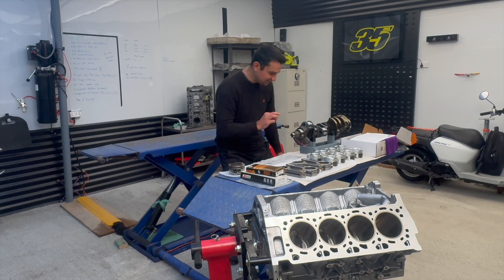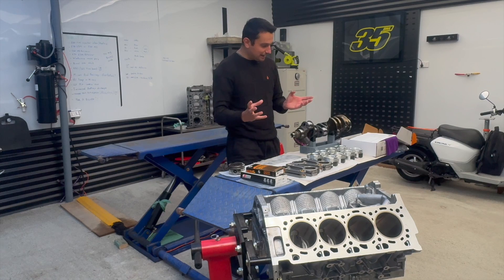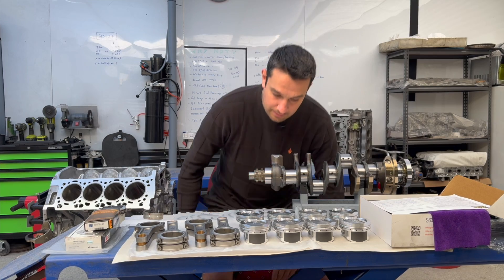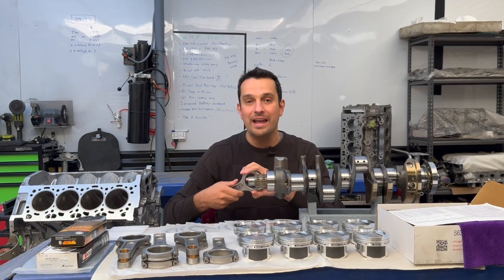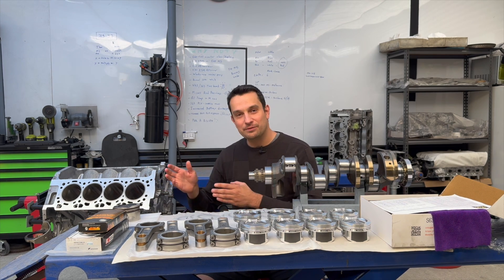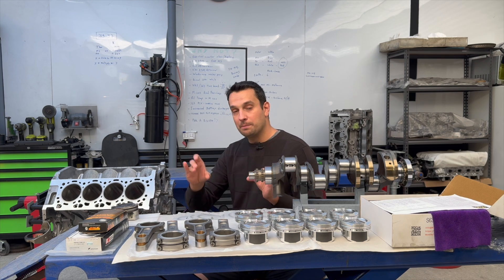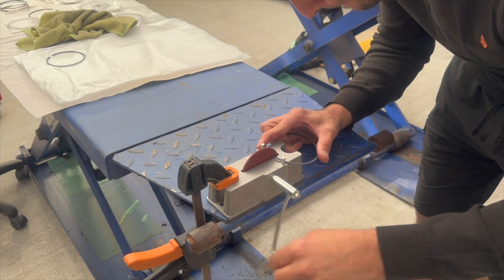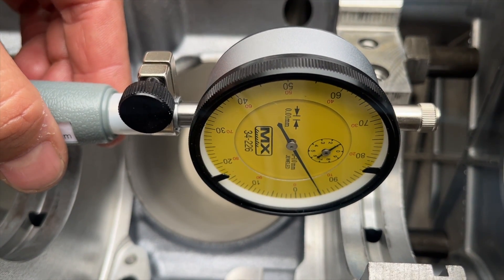BMW F10 M5 - Engine BUILD Part 0 ( S63TU )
This video shows a little bit of what most people overlook which are actually the most important steps when building an engine - The work you do before building your engine ( in this Part 0 ) is in my opinion, the most crucial part of a successful engine build.
- Preparing the block
- Preparing the crank
- Checking / adjust the rod and main bearing clearances
- Setting the  end gaps on piston rings
- Carefully cleaning all parts before start assembling the engine.

This S63TU is out of a 2013 BMW f10 M5  - The build process is the same for the N63 engines since they share an almost identical block.

Tags:  BMW S63  S63Tu  S63B44B BMW N63 reliability Hot v